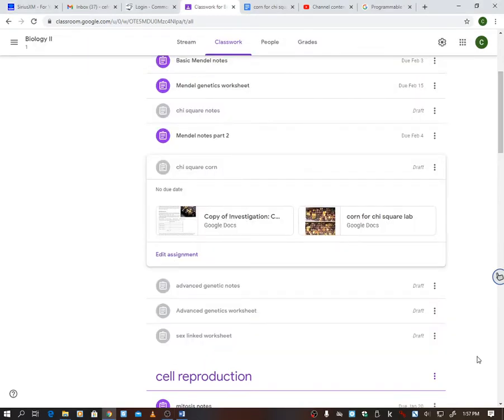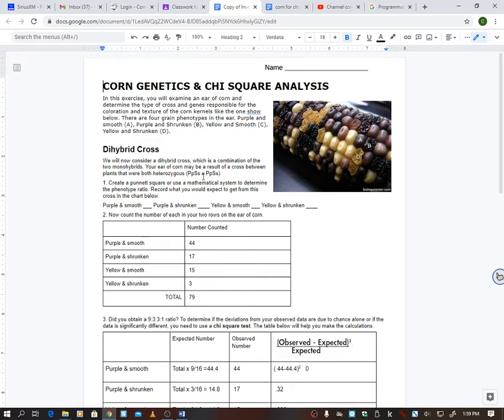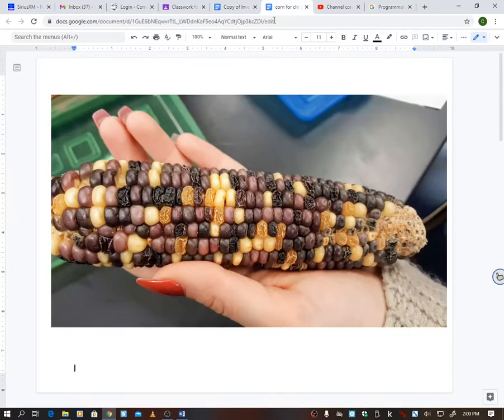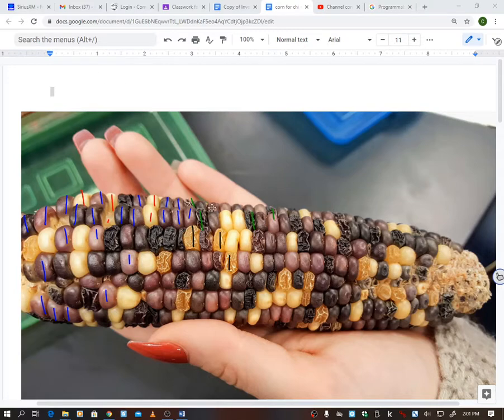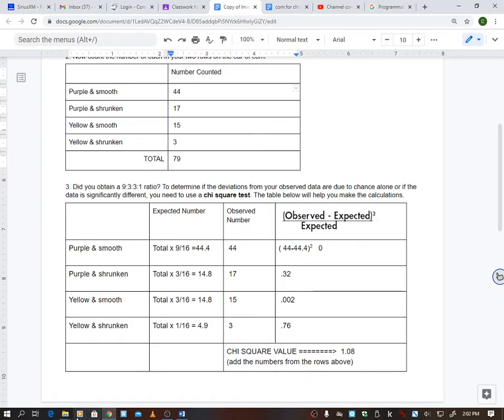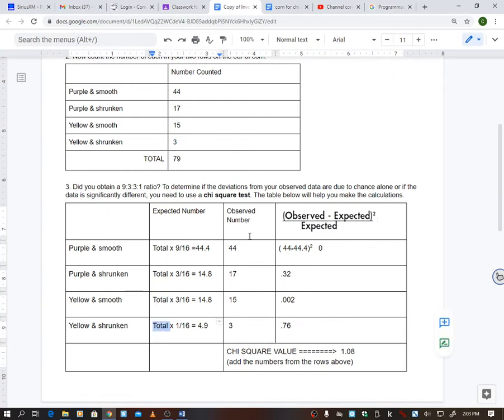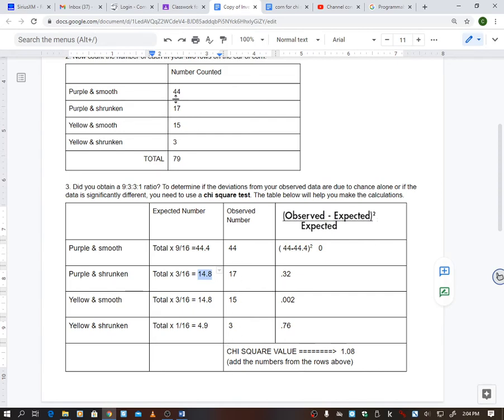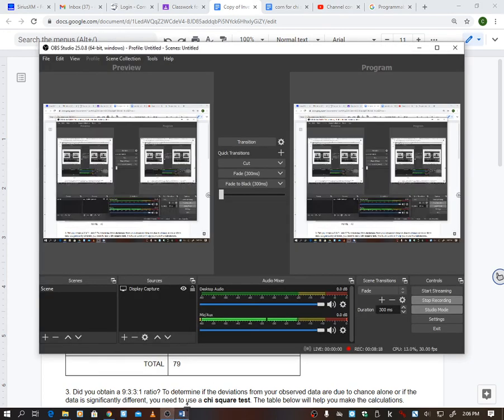bio 2 chi square corn lab